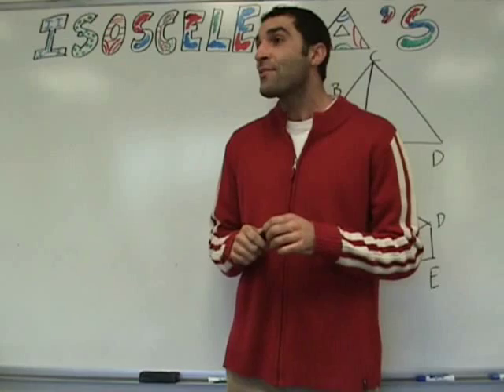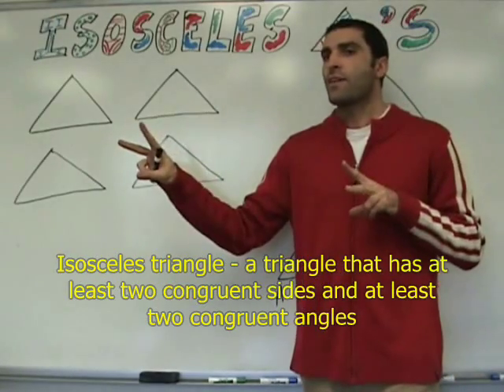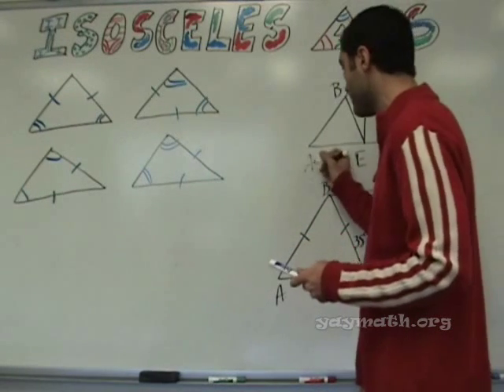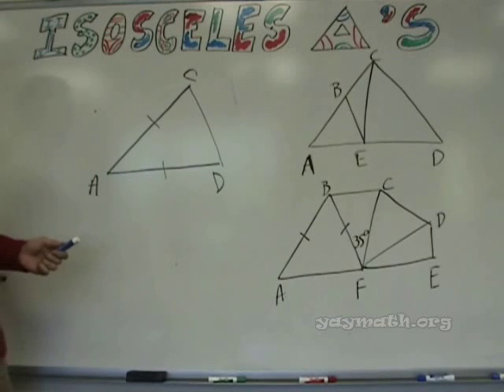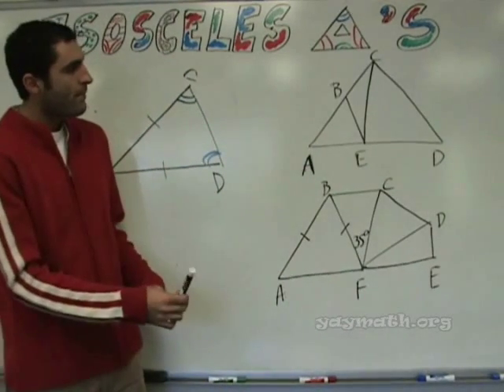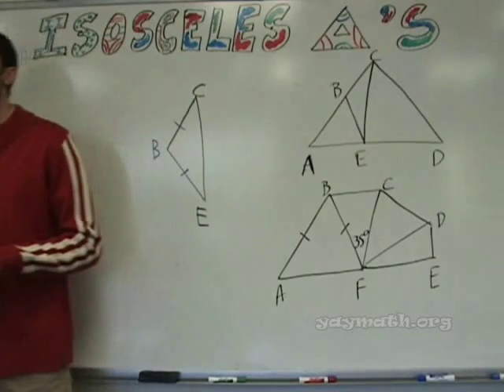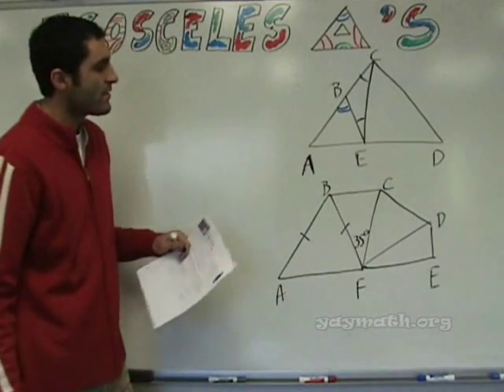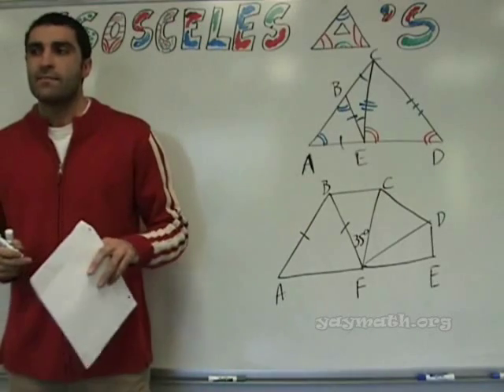Geometry - Isosceles Triangles Introduction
Working with angles and sides for isosceles triangles follows certain patterns. Namely, if two sides are the same, then their opposite sides are the same too. Easy enough? Find out for yourself as we practice. YAY MATH!